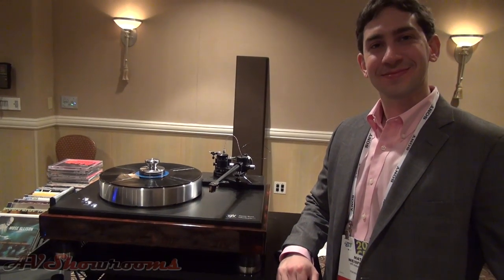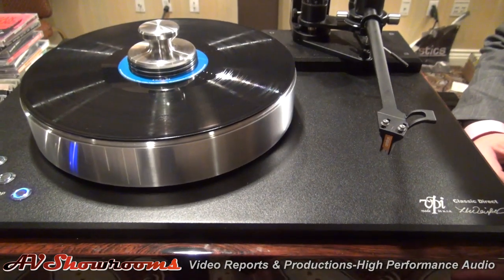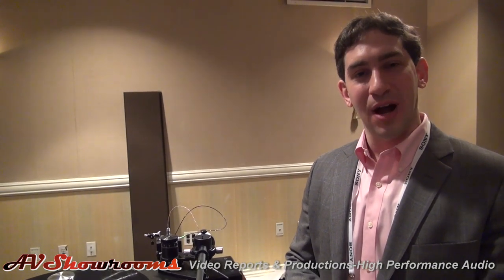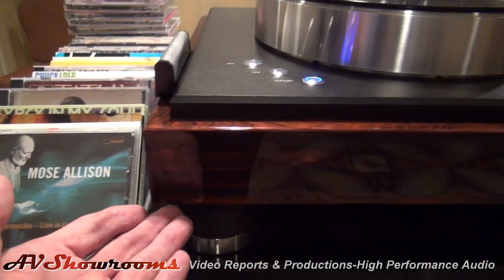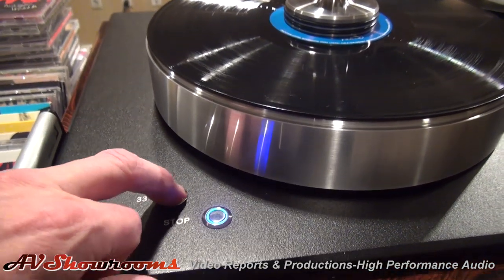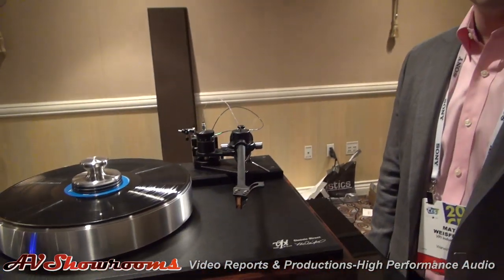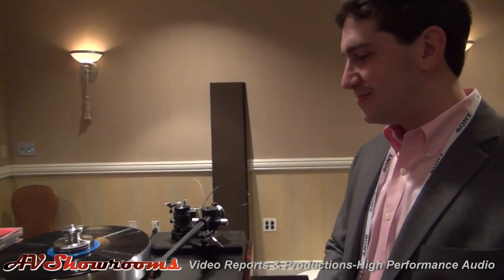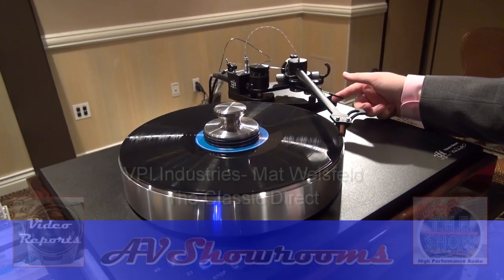VPI Industries, VPI Classic Direct Turntable, Mat Weisfeld VPI